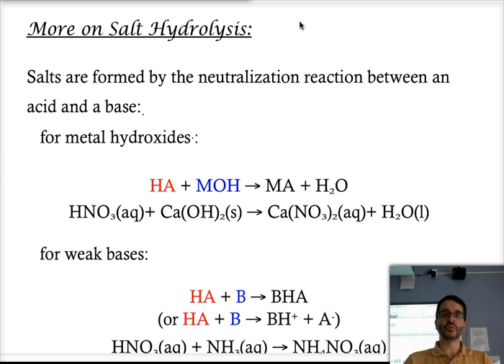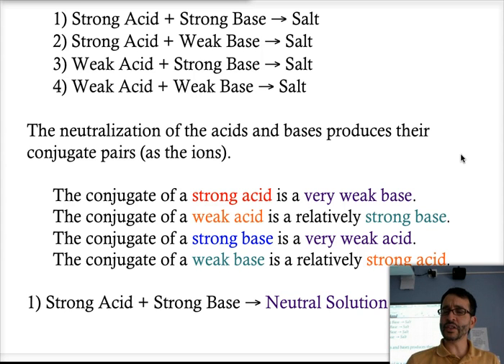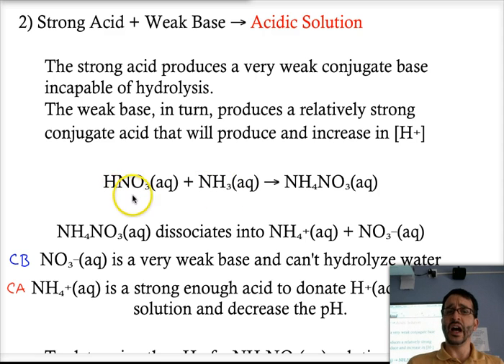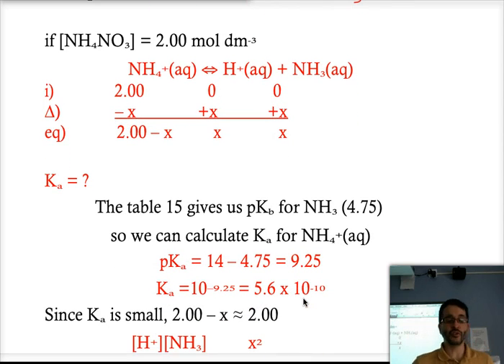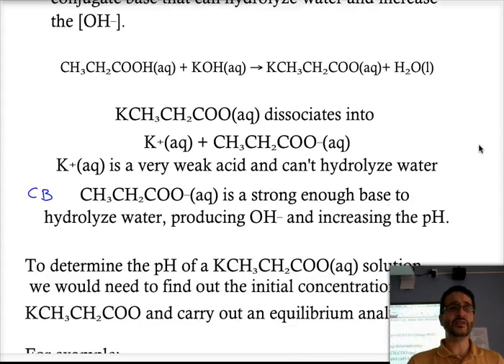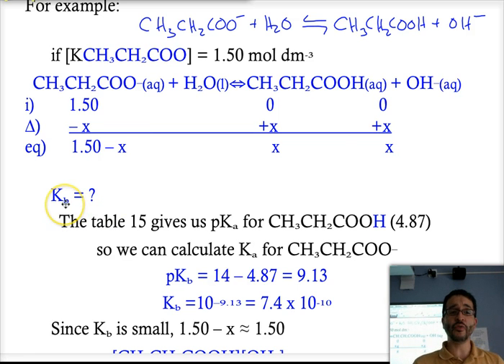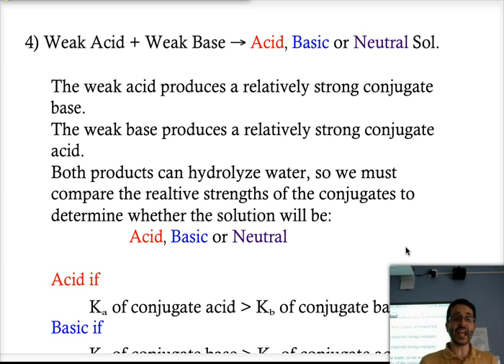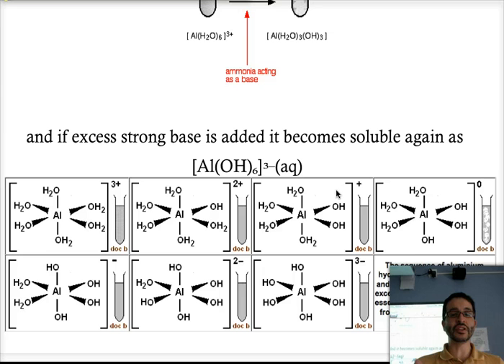IB Chemistry HL: Acid Base Theory: 2-Salt Hydrolysis & pH of solutions